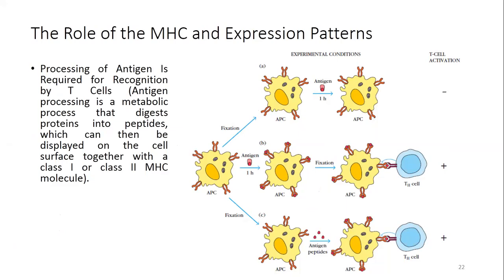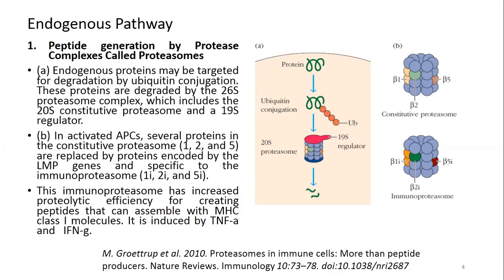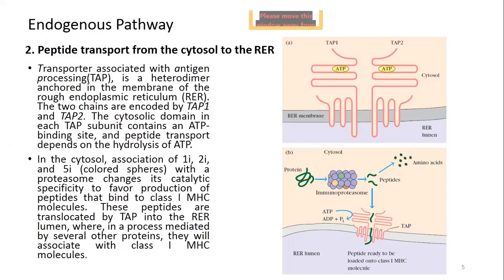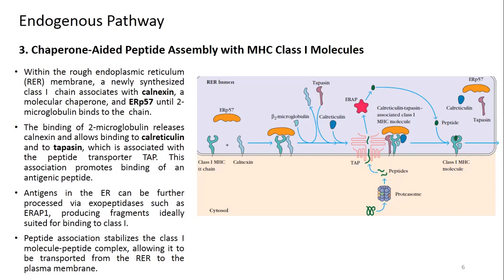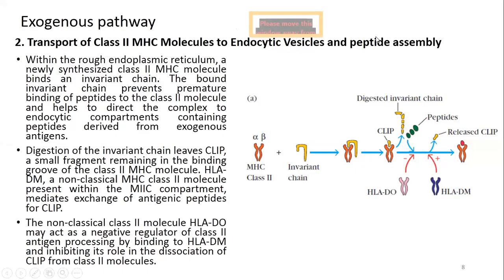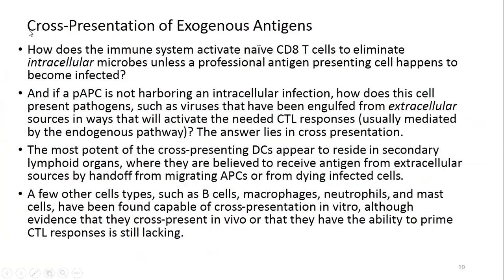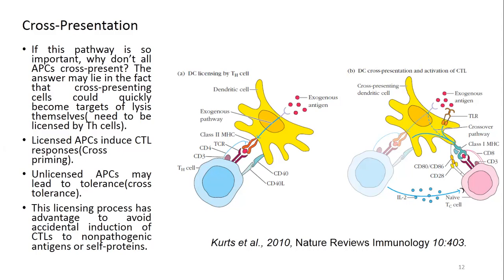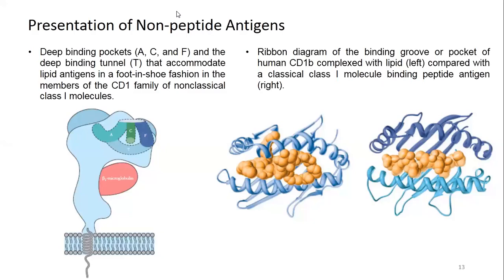Antigen processing and presentation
In previous videos, we have talked thoroughly about MHC molecules, here we concentrated on antigen processing and presentation.